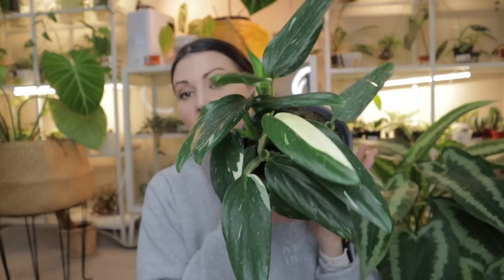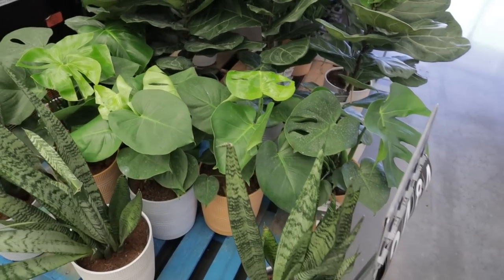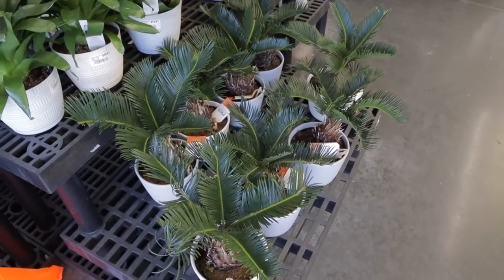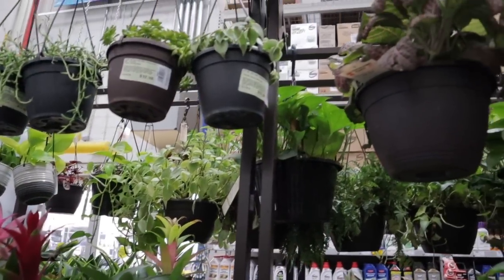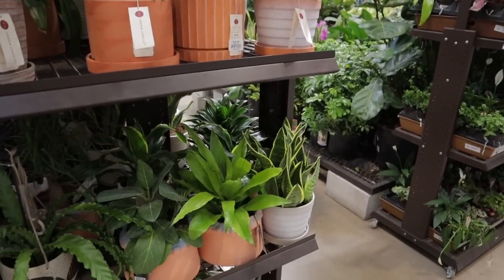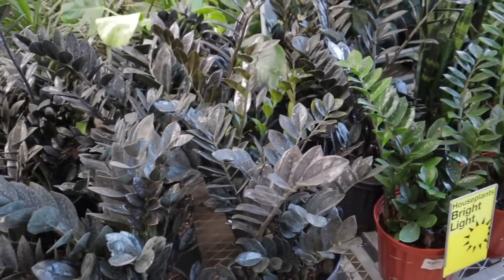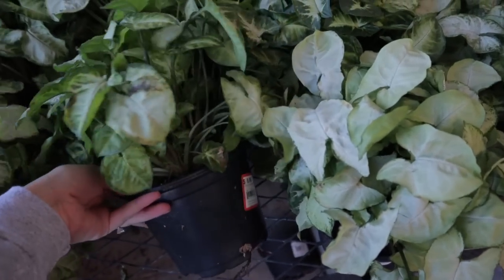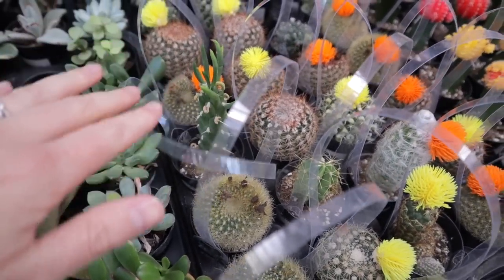$4 Philodendron MICANS at HOME DEPOT?! Big Box Plant Shopping & Plant Haul - Charlotte, NC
houseplants plantshopping planthaul To find a sense of peace and improve your sleep, get started with Aura today for free.
In this episode I went plant shopping at Lowe's, Home Depot and Walmart in Charlotte, NC. They were packed with plants. I can't believe what plants I found! Plant haul is at the end of the video.

Walmart - Indian Trail, NC
Lowe's - Indian Trail, NC
Lowe's - Matthews, NC
Walmart - Matthews, NC

RECOMMENDED PRODUCTS

3 Inch 20 Count White Terracotta Pots -